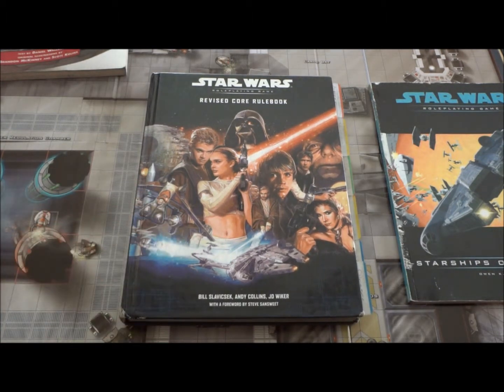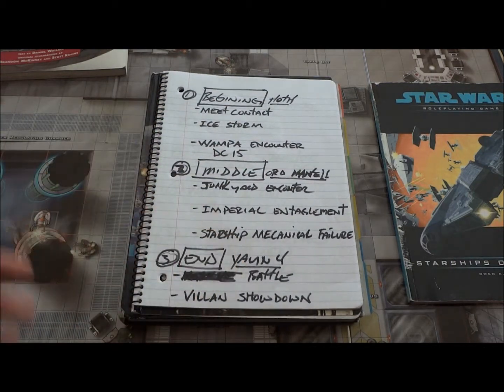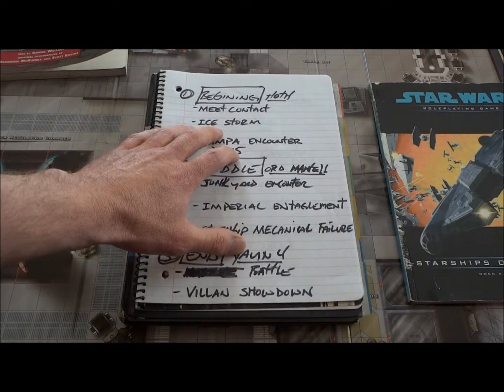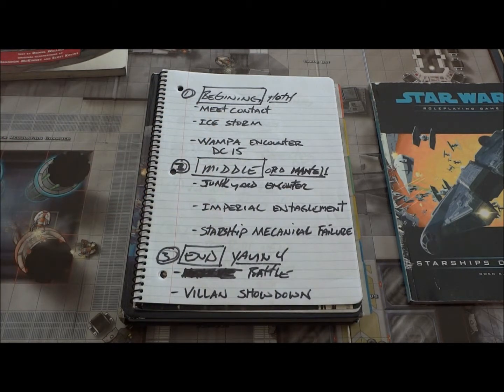Star Wars RPG Game Mastering Part 1 Getting Started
Getting started for Star Wars RPG campaign?